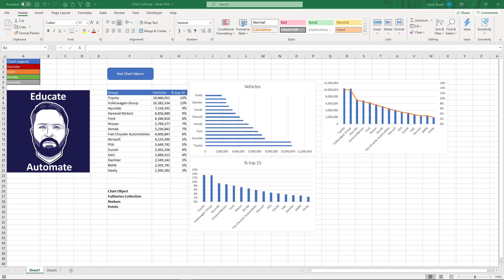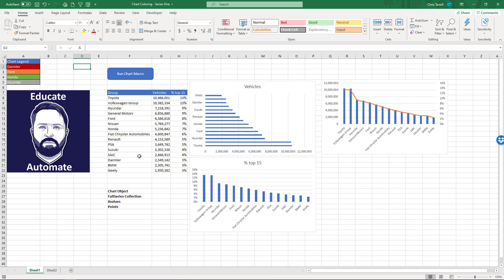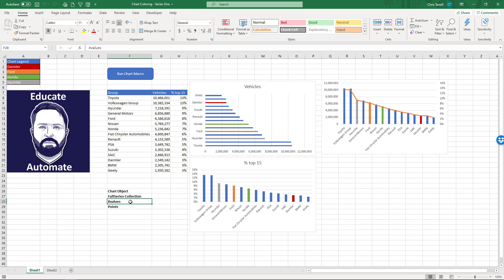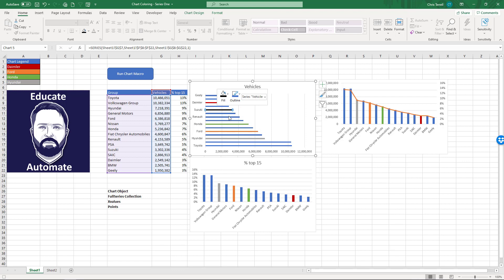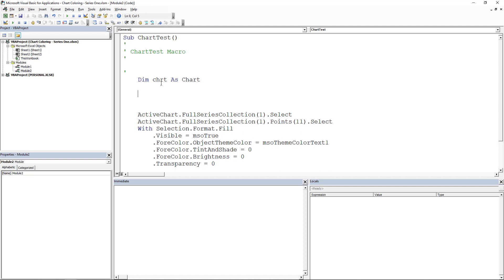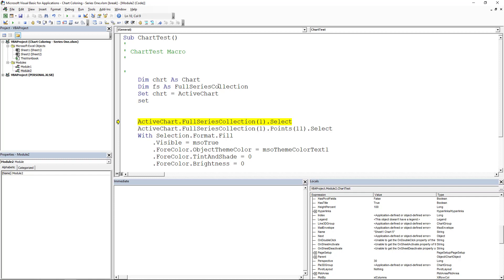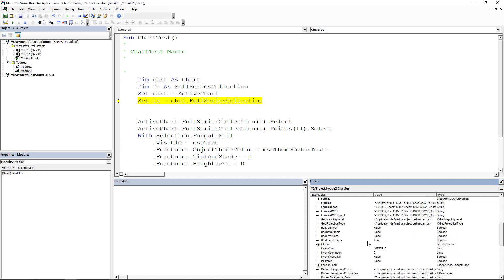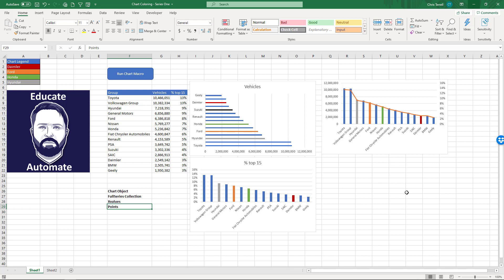VBA Chart Project - Change Bar and Column Color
In this project, we will build out a macro that will change the color of a Bar or a Column based on a Cell Color that matches the name in the Axis.  In this video, we show how the code will work and do some drilling in the Locals window to explore the ChartObject, FullSeriesCollection, Xvalue, and Points.

In the next videos, we will loop through all the sheets, all the charts, and all the FullSeriesCollections.

This ONE WILL BE FUN